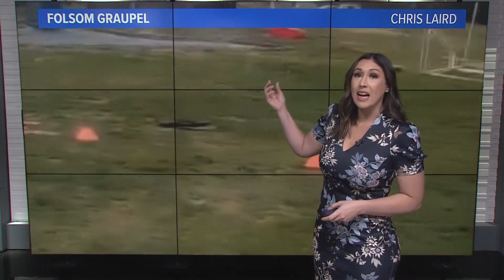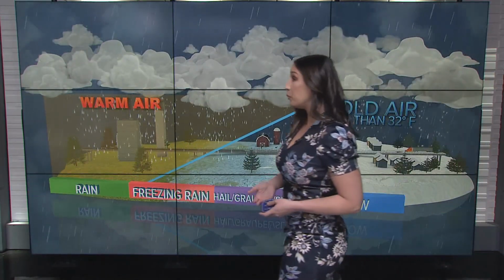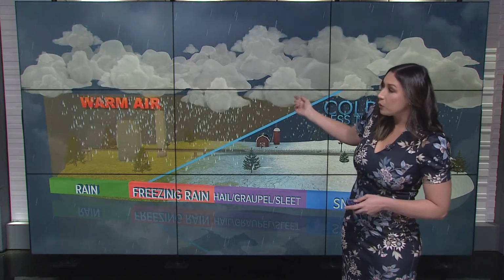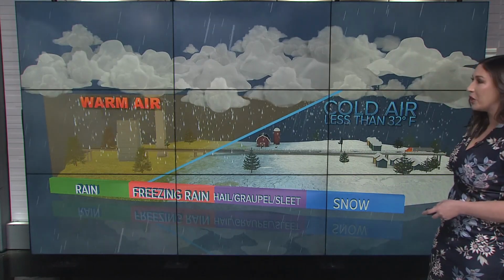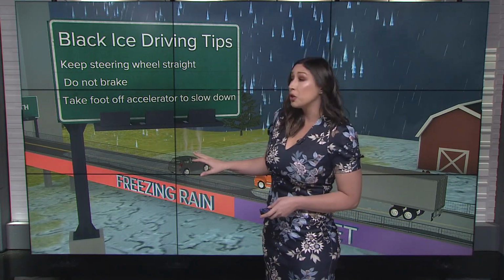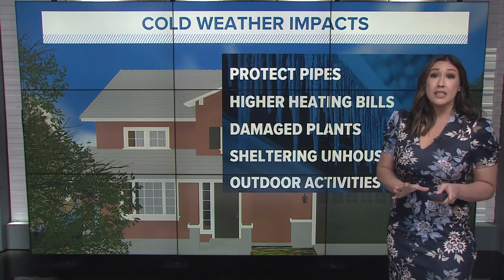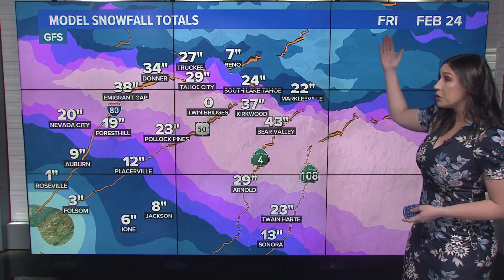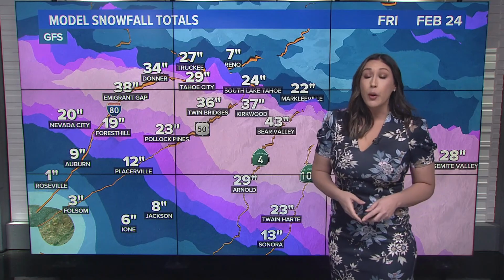Snow or graupel? The winter weather in Sacramento explained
Are you really seeing snowfall, or is it something else?